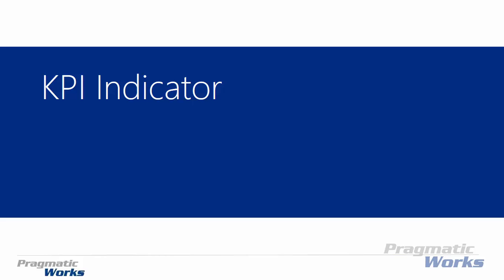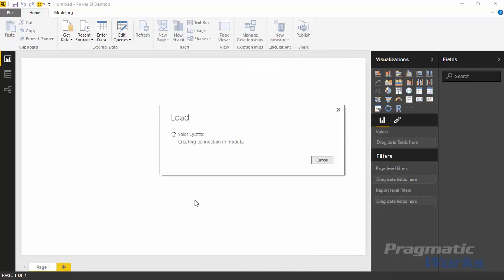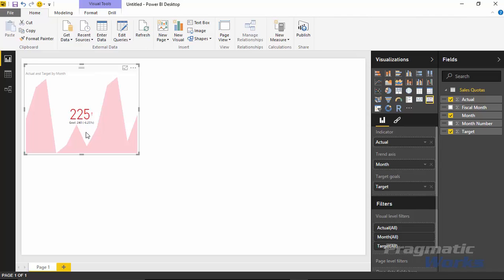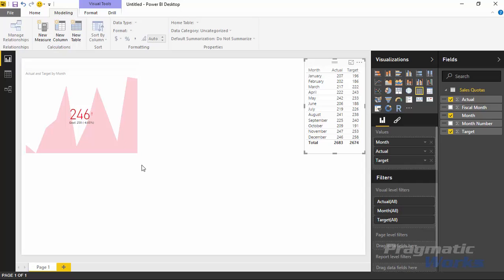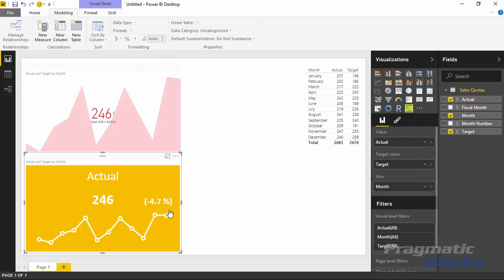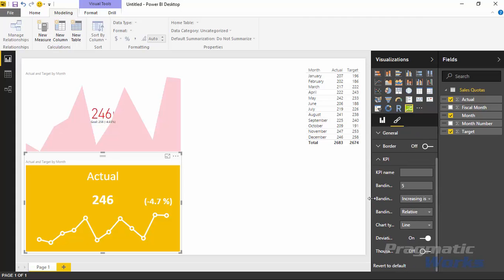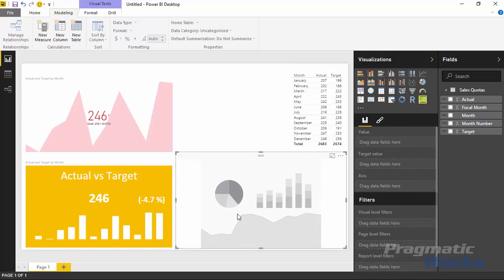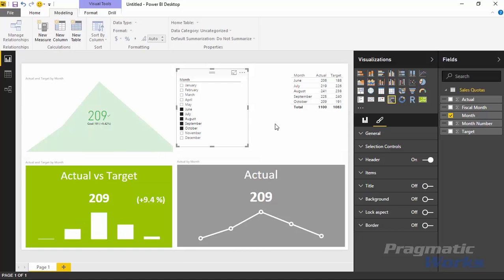Power BI Custom Visuals - KPI Indicator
Learn about the Power BI Custom Visual, KPI Indicator.